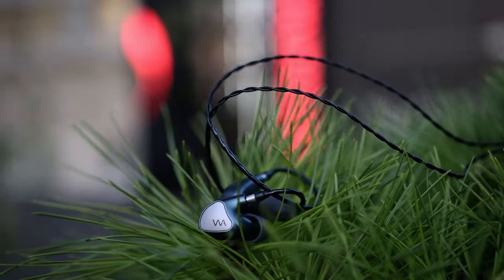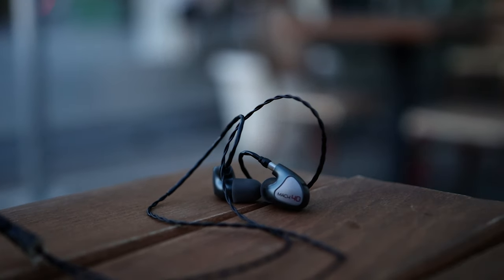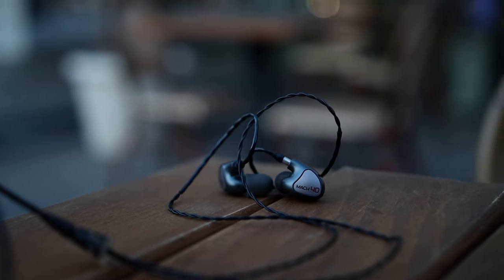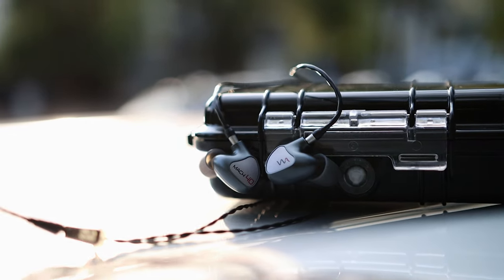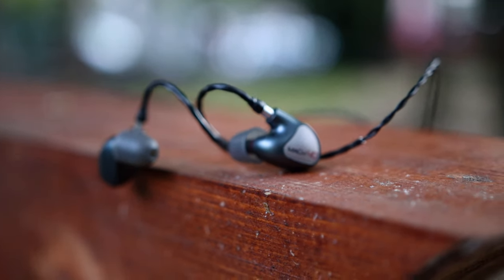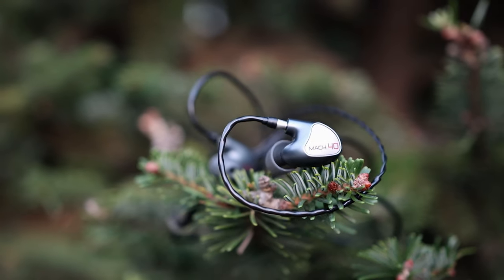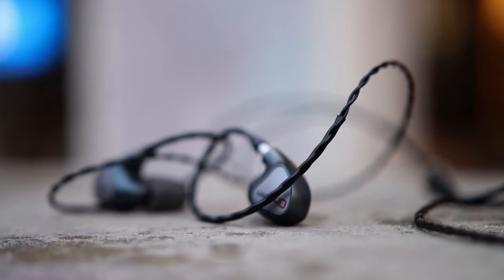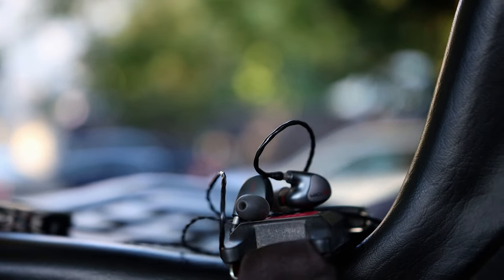Westone MACH 40 IEMs - Monitoring Music Magic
If you're from the UK, you can grab one

If you're from Europe, you can grab one

- Hope you can Connect and Support -

- My current PC Components & Rig -

AMD 7950x CPU
Arctic Freezer II 360 Cooler
ASUS TUF X670E Plus Motherboard
Lian Li O11 Dynamic Evo Case
Be Quiet! Light Wings Fans
Cooler Master GPU Holder
Aorus NVME 2TB SSD
Kingston Fury Gen 4 2TB SSD
Corsair Dominator Platinum DDR5 32GB RAM
Seasonic 850W Focus Gold+ PSU
RTX 3080 Gigabyte OC
Toshiba MG Series Enterprise 14TB
Toshiba MG Series Enterprise 18TB

- If you're curious, this is my camera & setup (foto & video) -

Canon EOS 200D
Ring LED Light
Zhiyun Weebill S Gimbal
Samsung TV (95QN65)

- Previous PC Build, still visible in most videos -

AMD 5800X CPU
NZXT Z73 Cooler
Aorus B550 Master
Cooler Master TD500 Mesh Case
EK Varder RGB Fans
G.Skill 32 GB RAM Kit
WD Black 1TB 750 NVME SSD

- Awesome products you can check out -

- IEMs -

FiiO FA7
FiiO FA9
FiiO FH7
FiiO FD5
Final Audio B1
Final Audio B3
Etymotic ER4XR
Audeze Euclid IEMs
7Hz Timeless
Sennheiser Ie80S

- Headphones -

Audeze LCD-5
Audeze LCD-MX4
Meze 99 Classics
Sivga P-2
SoundMagic HP1000
Sivga Phoenix
Beyerdynamic DT1990 PRO
Sennheiser HD650
AIAIAI TMA-2 Comfort
Sennheiser HD660 S

- Speakers -

Adam Audio Speakers
NHT C3 Bookshelf Speakers
KEF LS50 Series
Audioengine A5+ Wireless Speakers

- DAC/AMPs -

Khadas Tone2 PRO
iFi Hip-Dac2

- Bluetooth Receivers -

FiiO BTR5 2021

- Smartphones -

Black Shark 4 Gaming Smartphone

- Desktop / Stereo -

Arylic S10 Streamer
SMSL DO200
Cocktail N25 Streamer